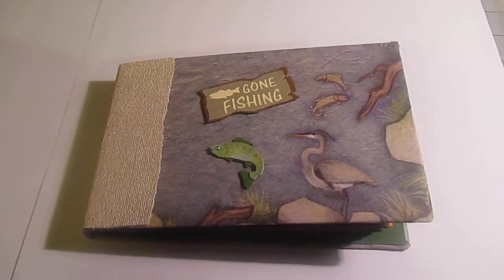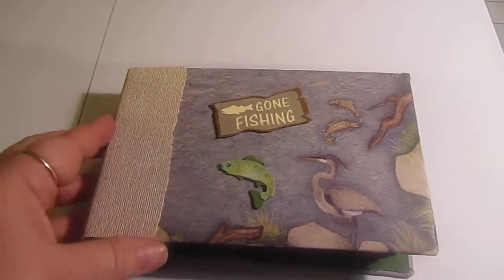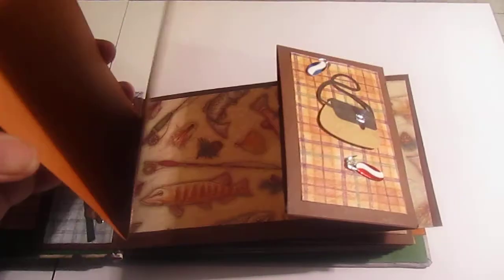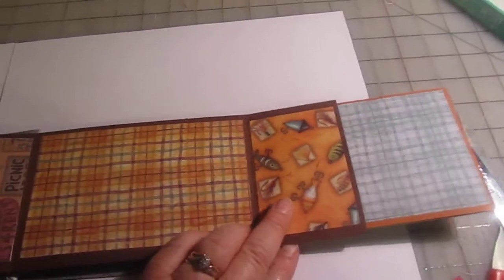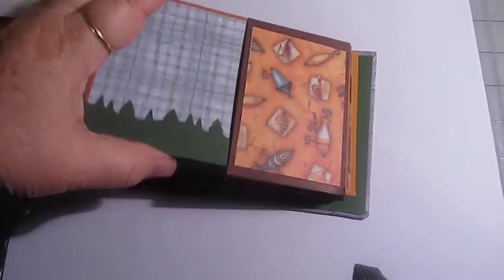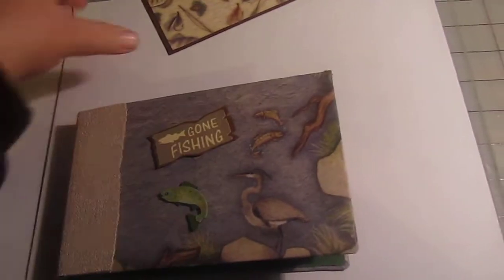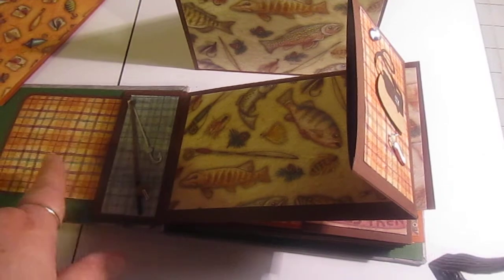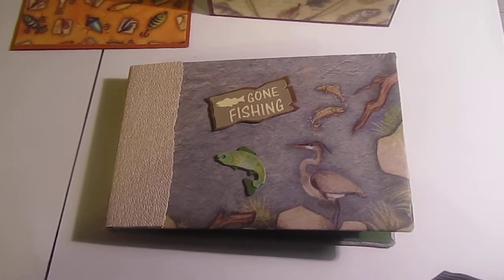Fishing Mini Album.MOV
This is a mini for the guys. The design is a modified version of the Ultimate Brag Book by Kathy of Paper Phenomenon using 1 sheet of 8 1/2 X 11 paper for each page. Let me know what you think.